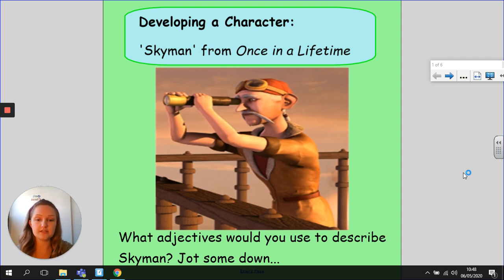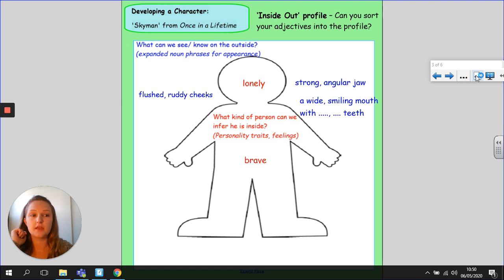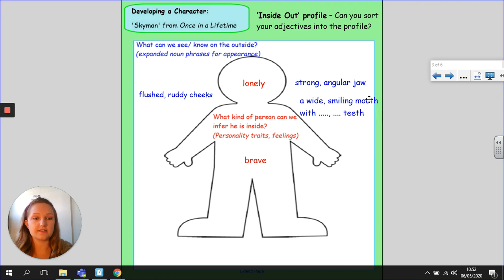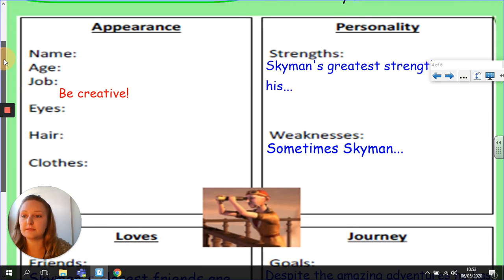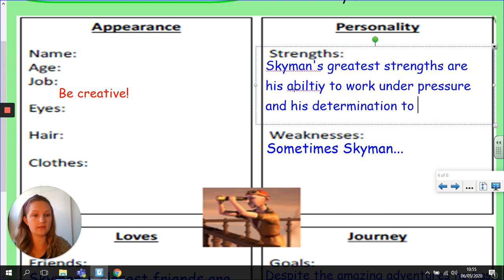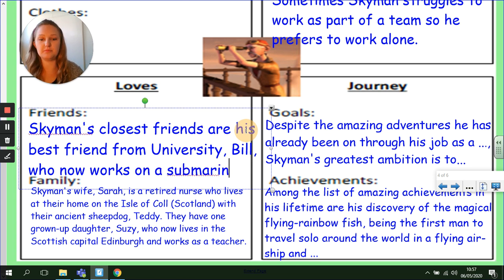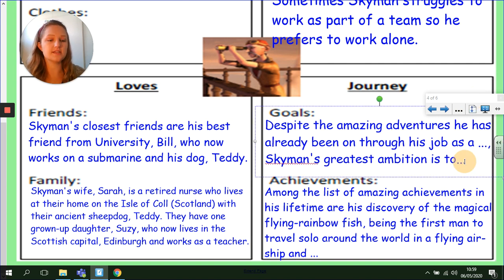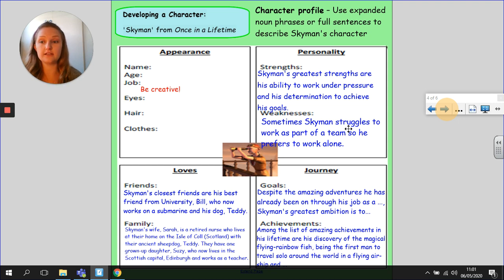Oak Class Literacy 19.05 Character Description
Building the character of Skyman from 'Once in a Lifetime'